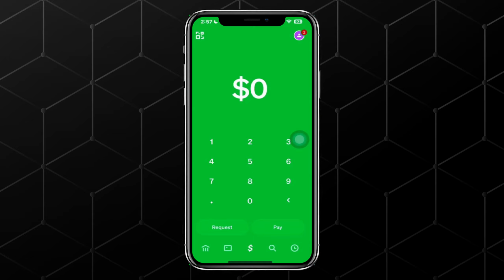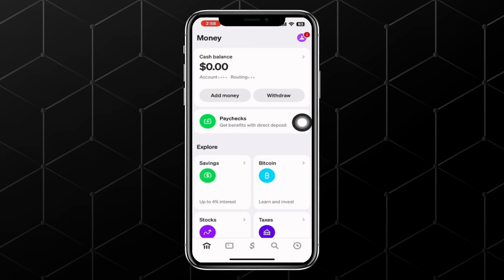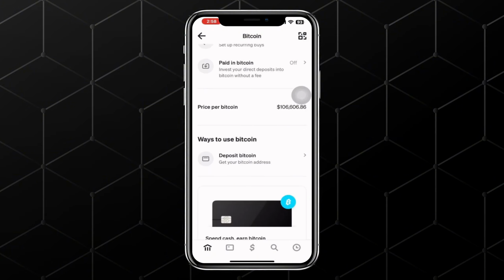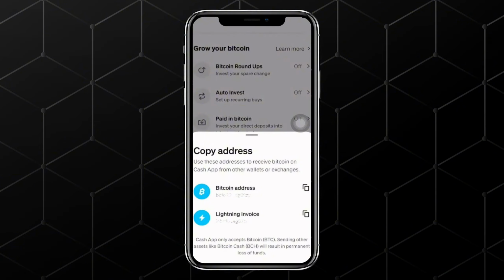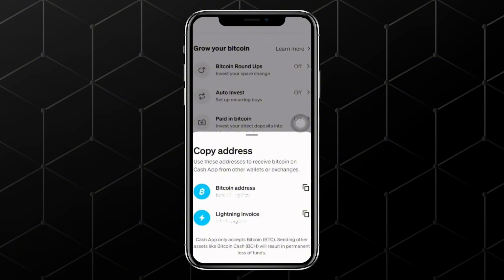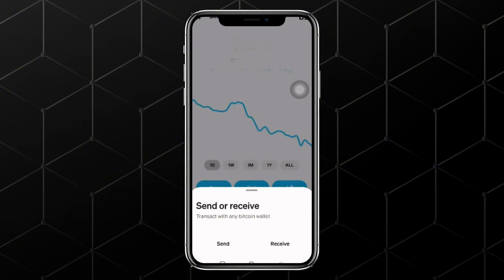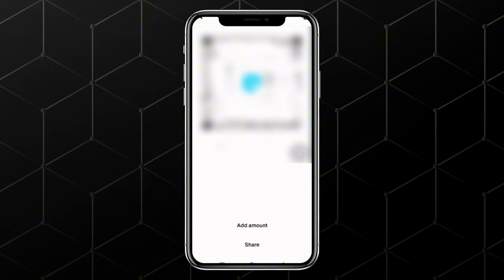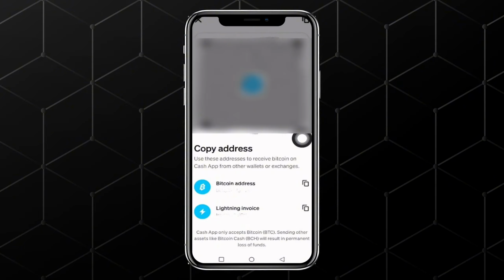How to Get Your Bitcoin Wallet Address on Cash App (2026) ✅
Want to know how to find your Bitcoin wallet address on Cash App in 2026? This step-by-step guide explains where to locate your BTC wallet address inside Cash App, how to copy it for deposits or transfers, and tips to ensure safe Bitcoin transactions. Perfect for beginners or anyone learning how to use Bitcoin with Cash App.